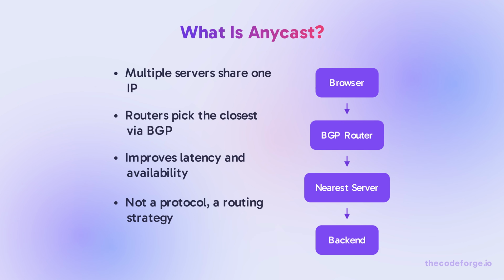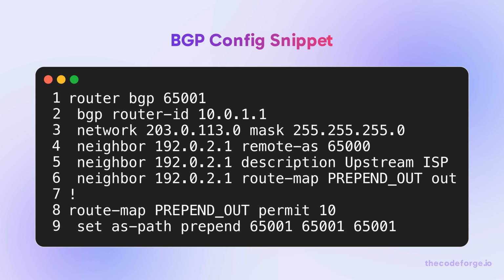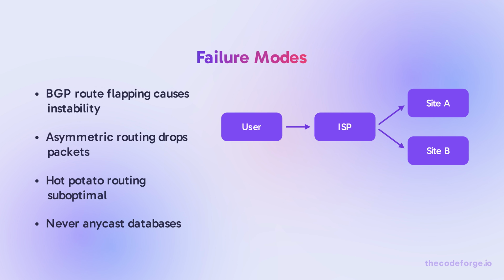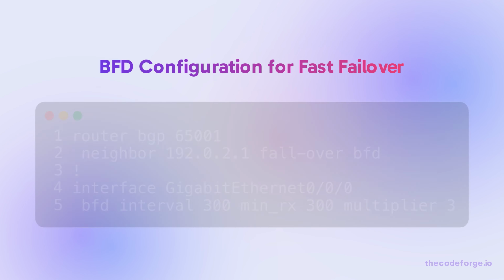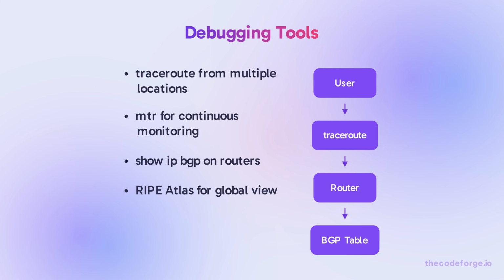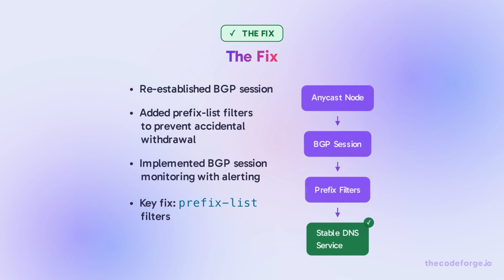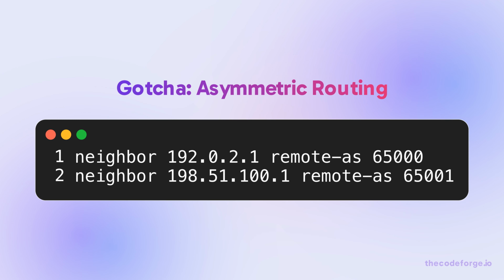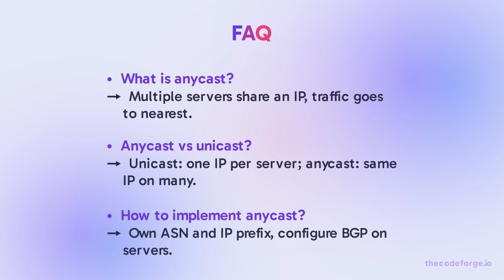One Bad BGP Session Withdrew an Anycast IP and Broke Global DNS — IP Addressing & Anycast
A misconfigured BGP session on a single anycast node withdrew the anycast IP for a root DNS server, causing a 15-minute global DNS outage. This is IP addressing and anycast: how anycast routes users to the nearest node, BGP's role, failure isolation, and why one node's mistake can go global.

⏳ Timestamps:
0:00 - Cold open: 15 minutes
0:08 - Intro
0:15 - IP Addressing Anycast
0:32 - What Is Anycast?
0:46 - How Anycast Works
1:01 - BGP Configuration
1:28 - Stateless vs Stateful
2:02 - Failure Modes
2:15 - Anycast vs DNS LB
2:31 - BGP Convergence Time Caveat
3:03 - Production Caveat: BGP Session Monitoring
3:23 - Debugging Tools
3:50 - 15 minutes
4:12 - The Fix
4:41 - Gotcha: Stateful Services
4:52 - Gotcha: Asymmetric Routing
5:06 - Debugging Guide
5:20 - Interview Questions
5:43 - FAQ
6:04 - Key Takeaways
6:22 - Next up
6:32 - Wrap-up

⏭ Next up: Database Replication